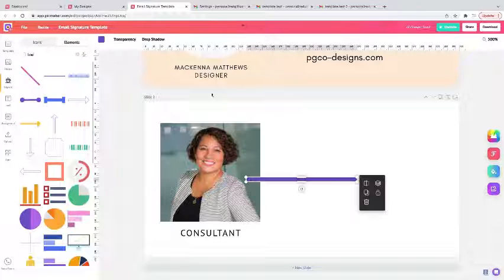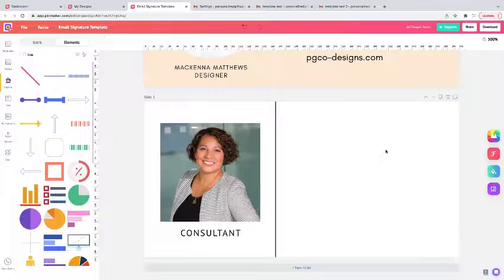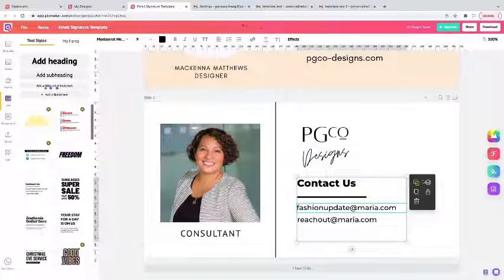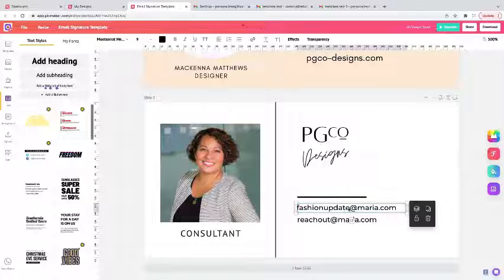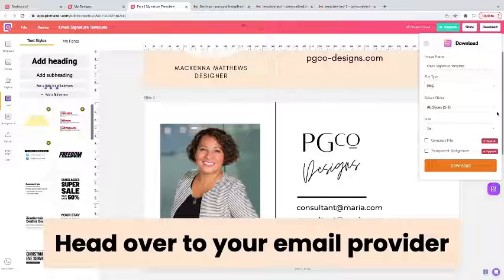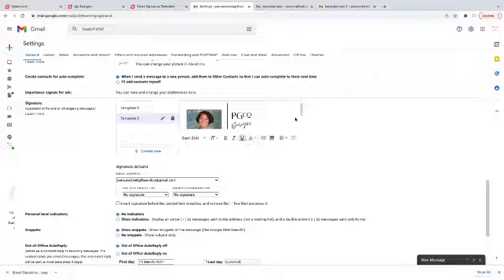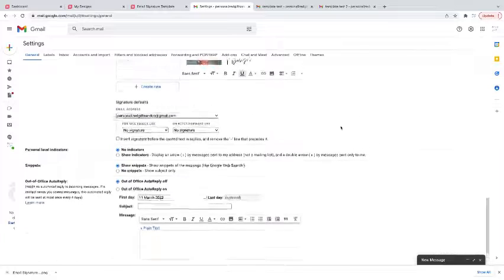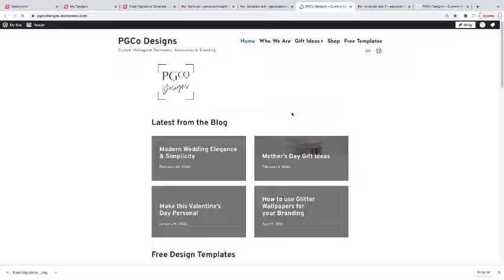How to Create a Clickable html Email Signature - Easy Beginner Design - Free Template Included!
Do you want to stand out from the crowd? Learn how to make a simple and elegantly branded clickable email signature.

Download the FREE email signature template!

Customize any of our designs on Zazzle!

Follow the blog for helpful tips and more freebies!